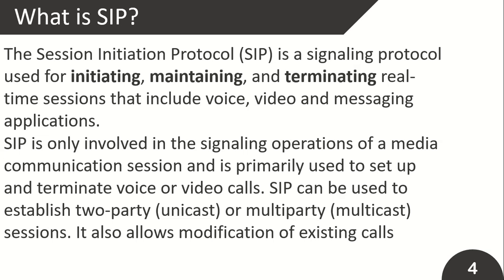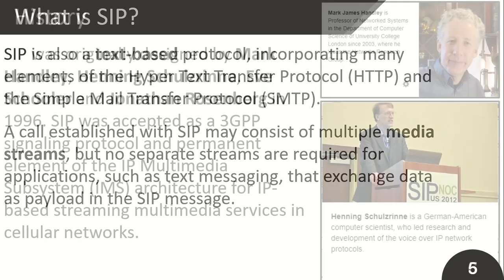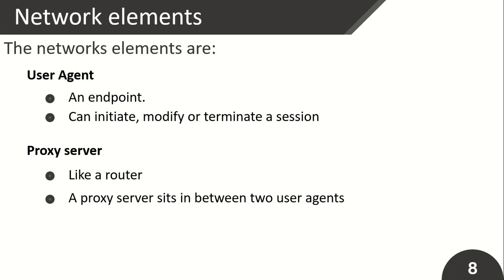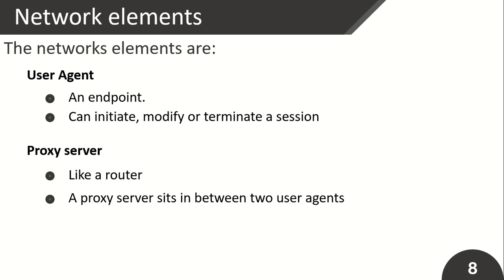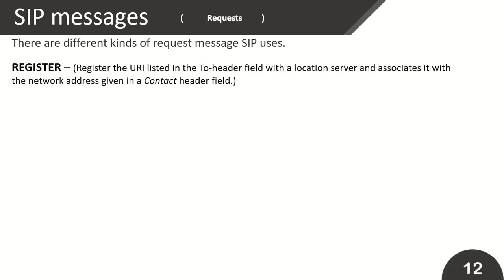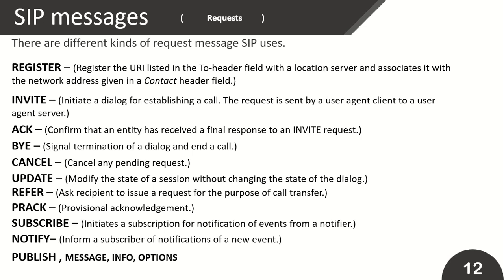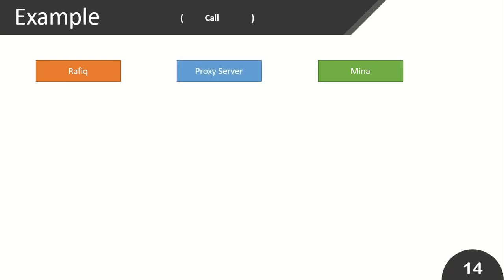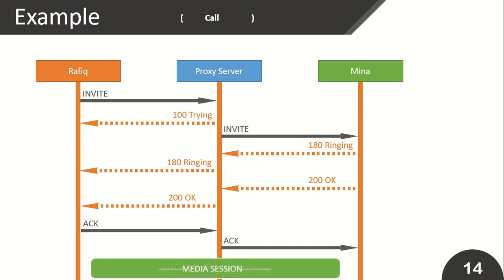Presentation on SIP (Session Initiation Protocol)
Name: Md. Reduan Masud
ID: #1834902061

The Session Initiation Protocol (SIP) is a signaling protocol
used for initiating, maintaining, and terminating realtime sessions that include voice, video and messaging
applications.
SIP is only involved in the signaling operations of a media
communication session and is primarily used to set up
and terminate voice or video calls. SIP can be used to
establish two-party (unicast) or multiparty (multicast)
sessions. It also allows modification of existing calls